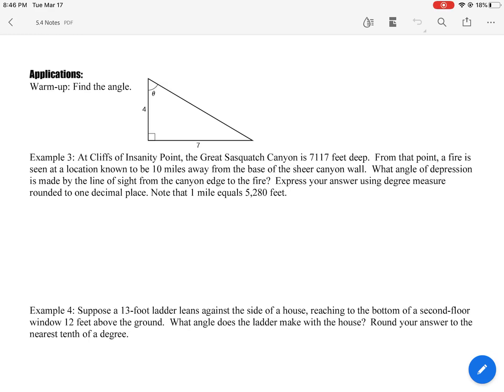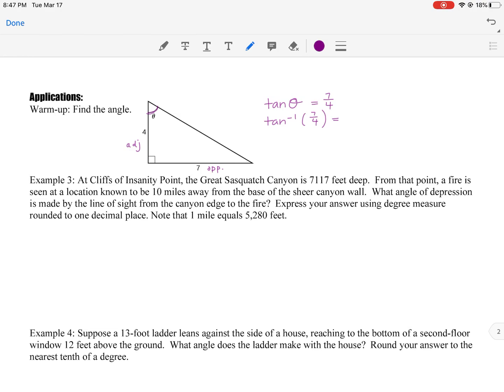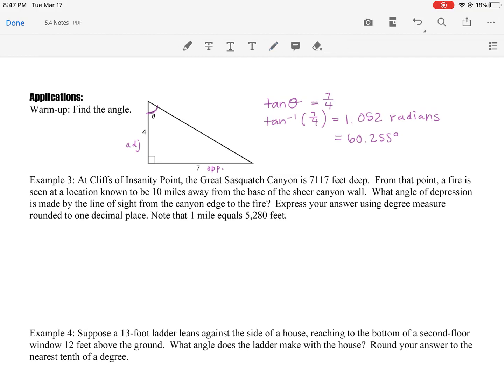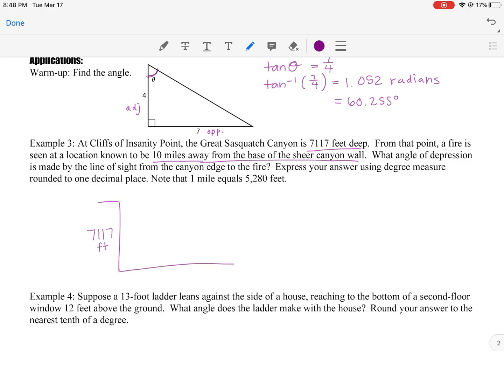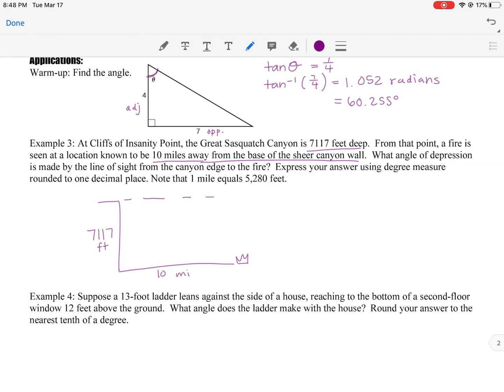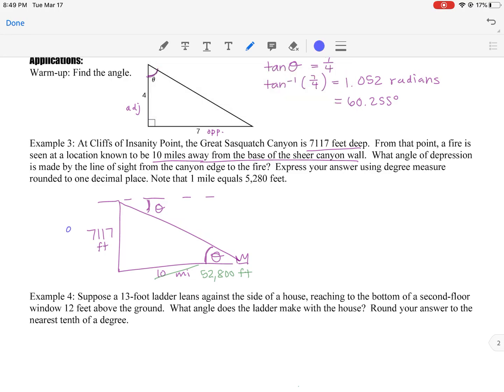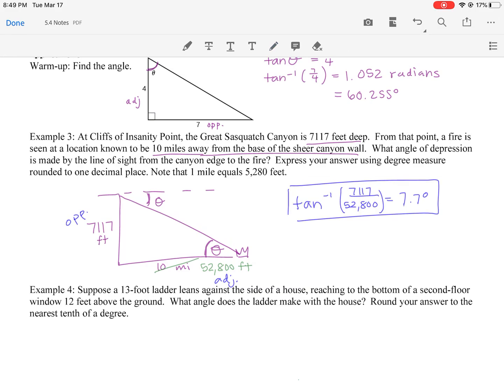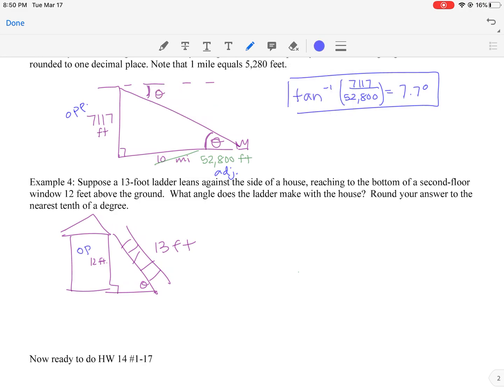Math 1060 - 5.4 Find Angles of Right Triangles